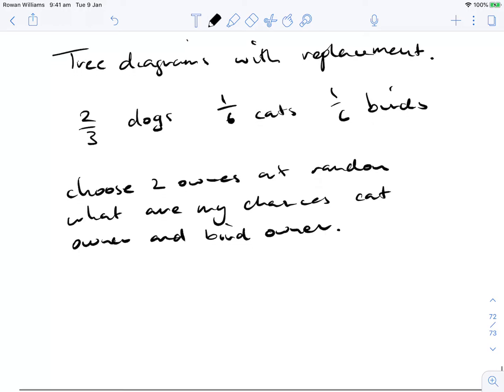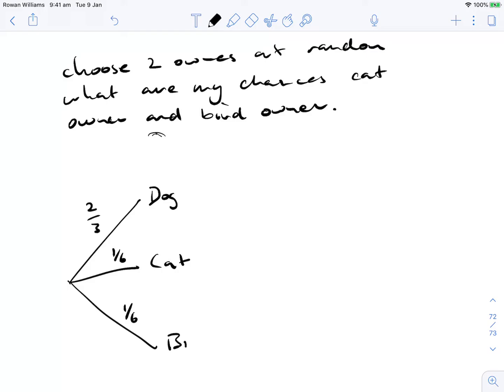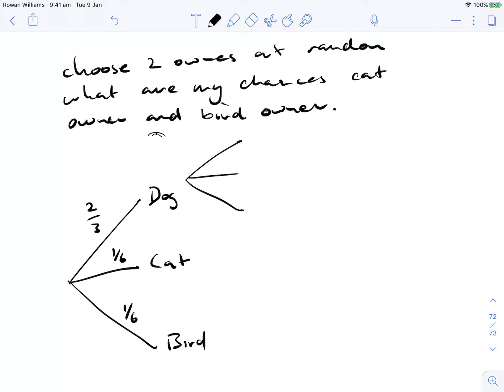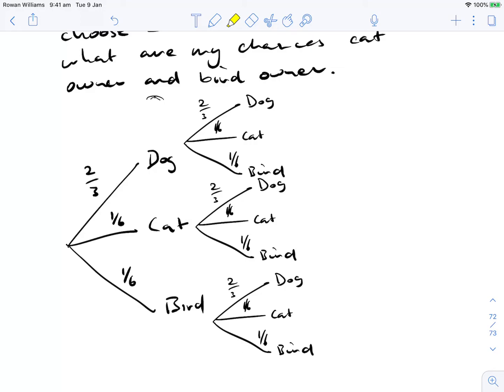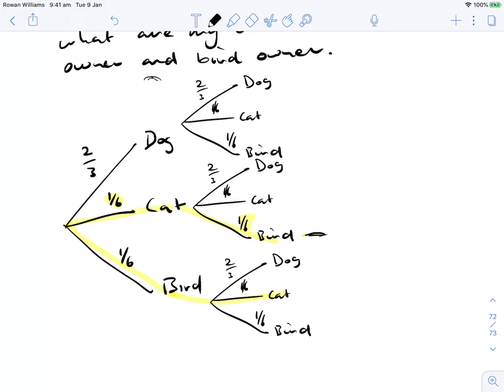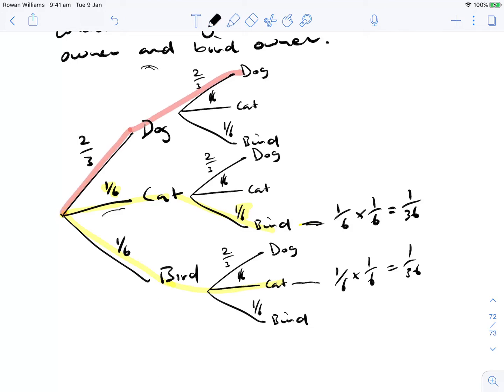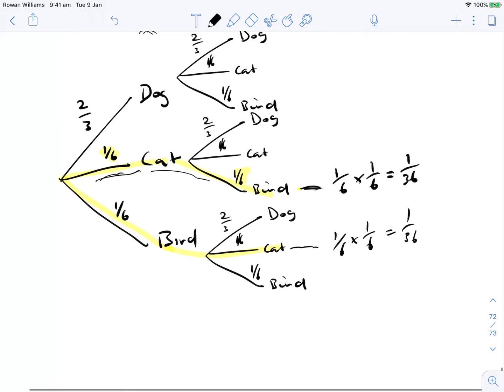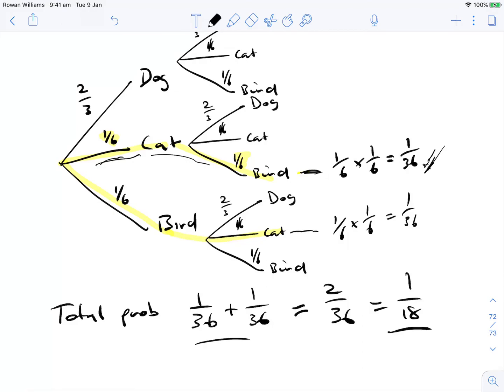Tree Diagrams With Replacement